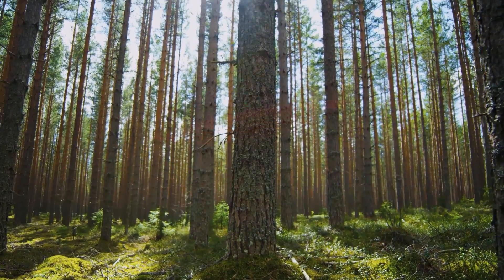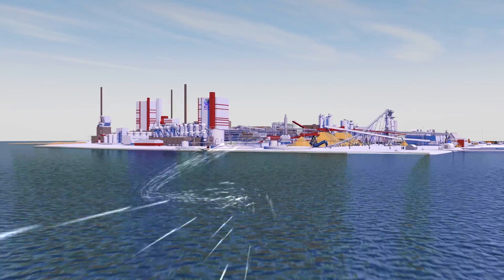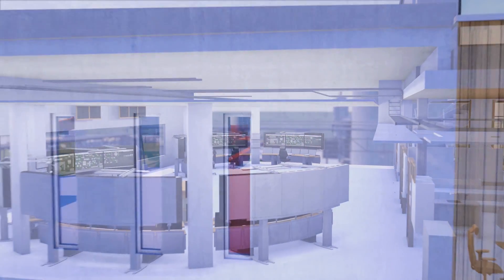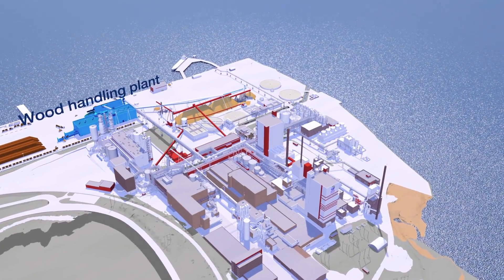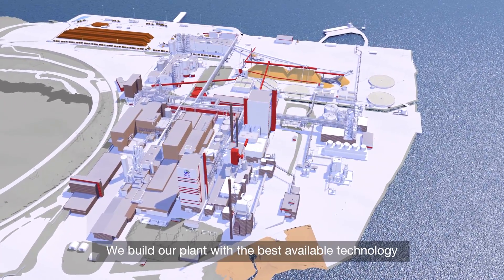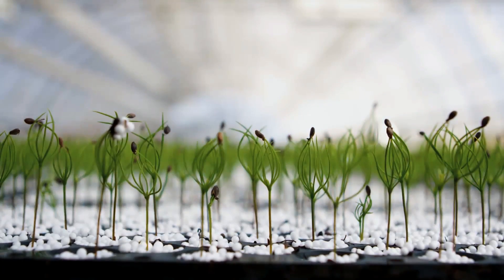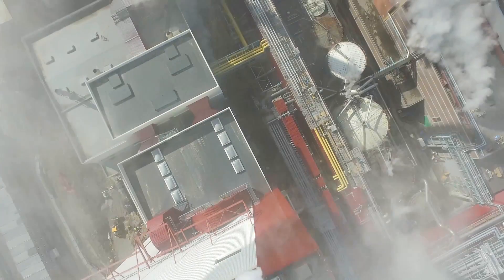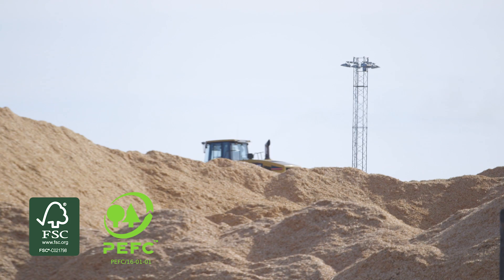SCA Östrand pulp mill expansion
SCA Östrand pulp mill in Timrå, Sweden, where SCA invests SEK 7.8 billion. The new plant, which will start up in June 2018 will double its production capacity from 430,000 tonnes to 900 000 tonnes and  will be a world-class facility in terms of product quality, environment and competitiveness.